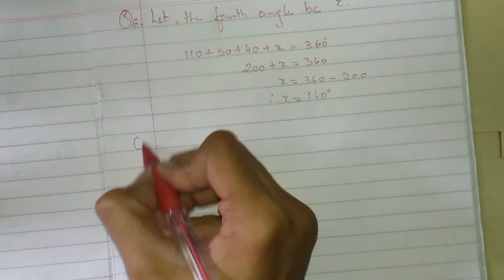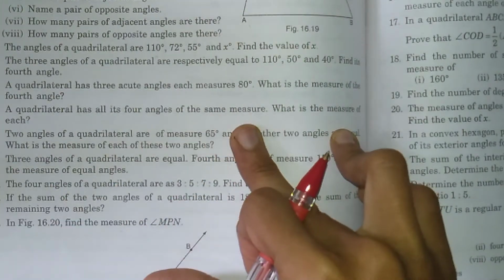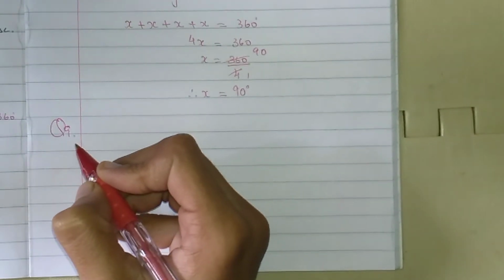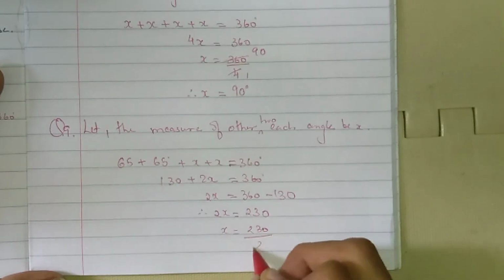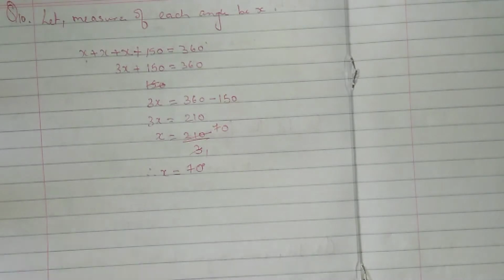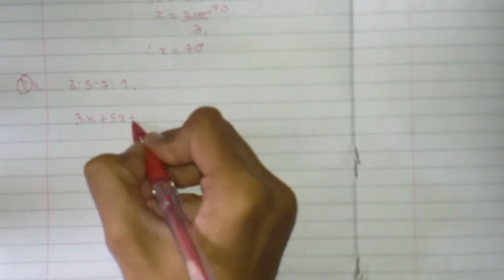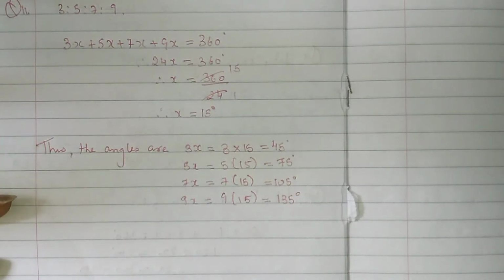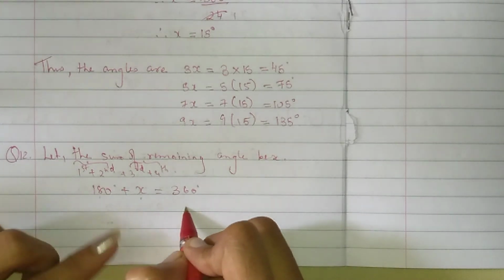Maths Class 8 r d Sharma chp 16 understanding shapes-II (Quadrilateral) ex-16.1 Q5 to Q13